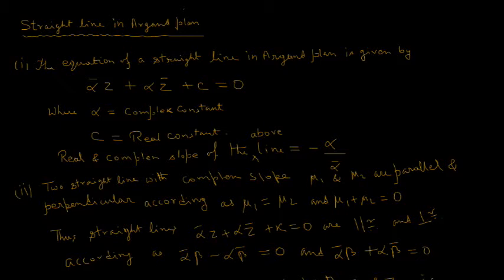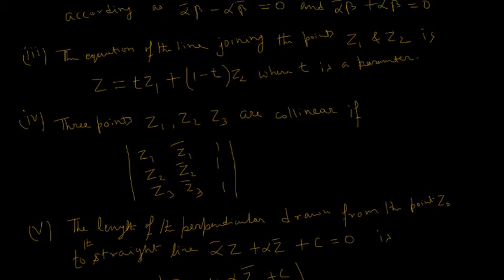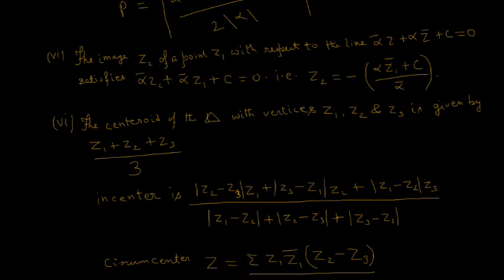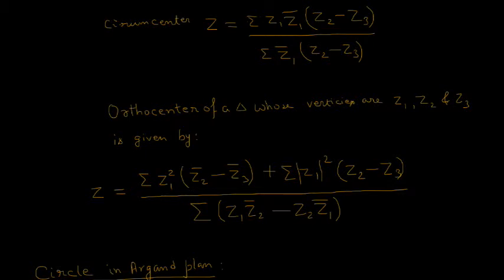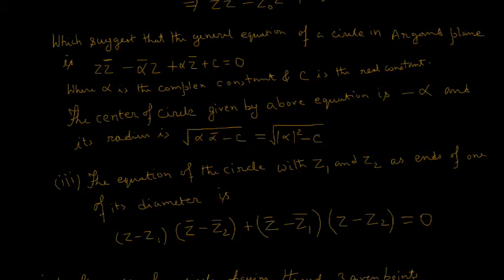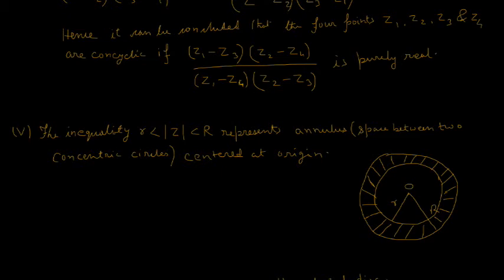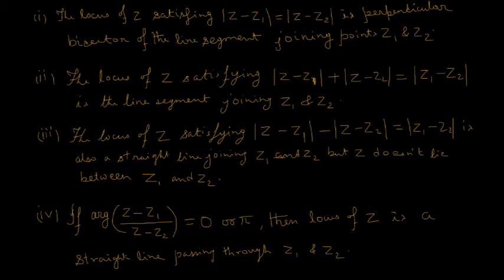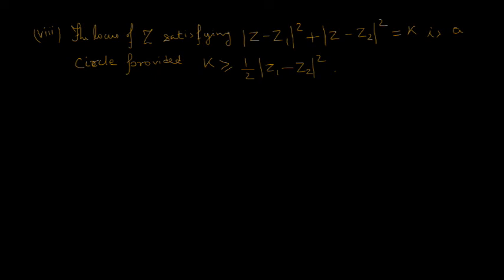Complex Number | CBSE Class 11 Maths | NCERT Chapter 5 | IIT Complex Number | Part 9